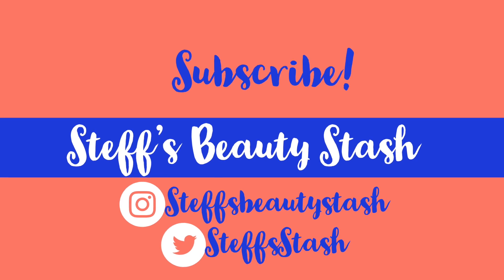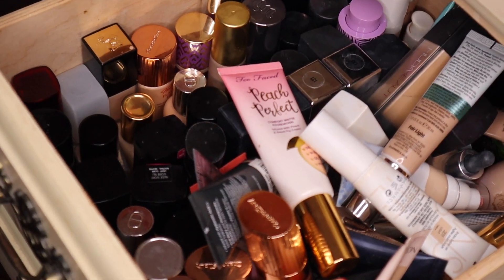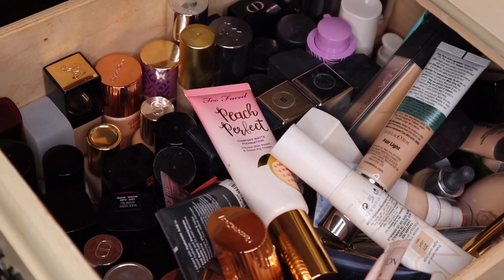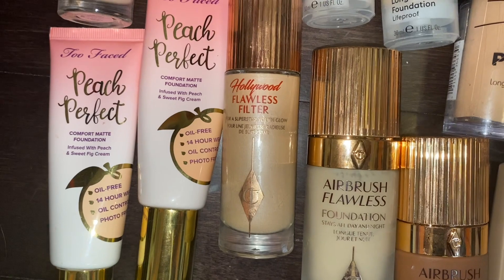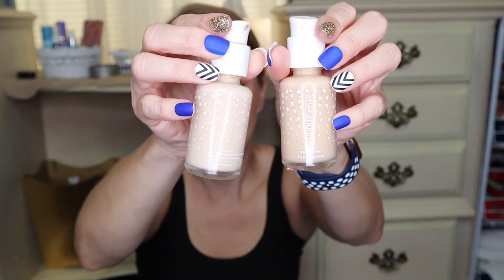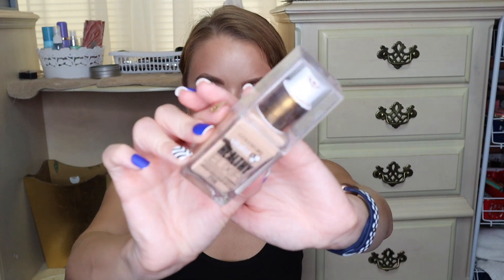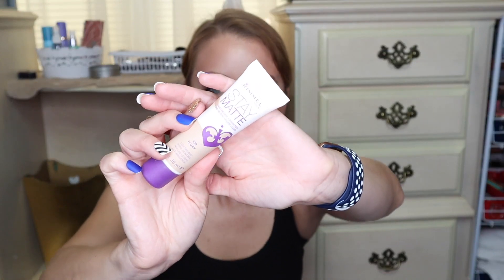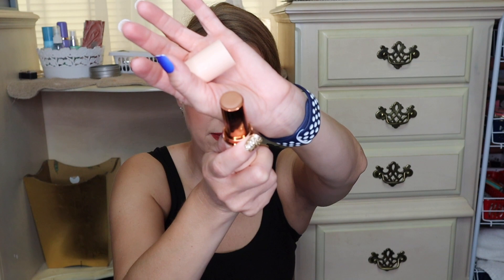My Foundation Collection Declutter | Steff’s Beauty Stash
Today's video will be a reveal of my entire foundation collection. I've been needing to organize my foundation drawer for sometime now, and today seemed like the perfect day to do it! :)